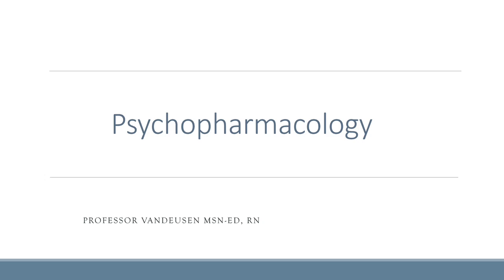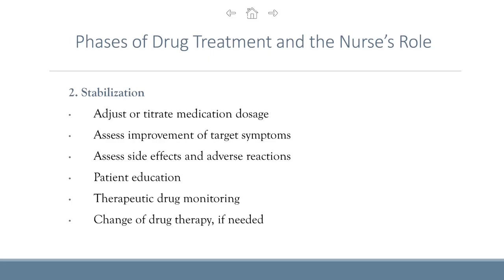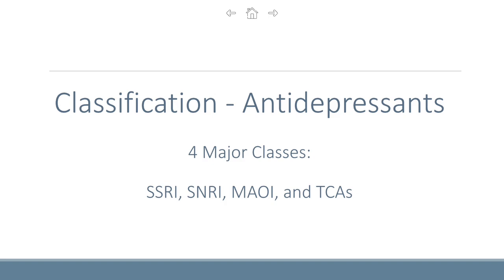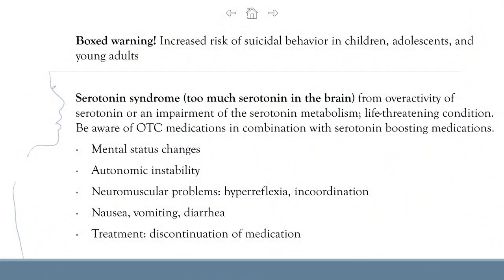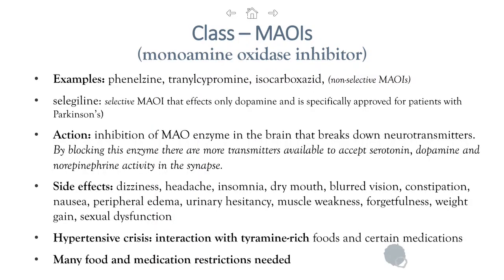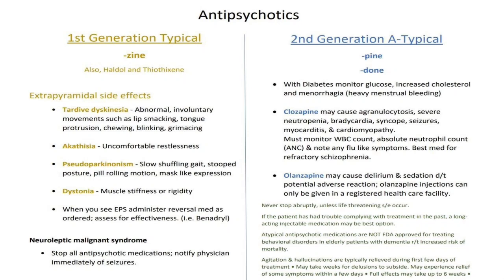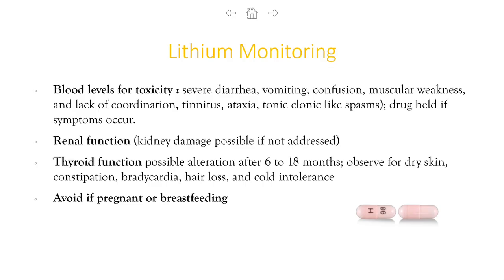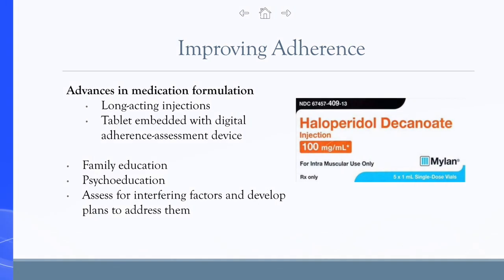Psychopharmacology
Mental Health 202 Lectures